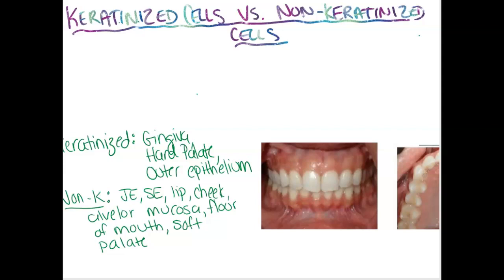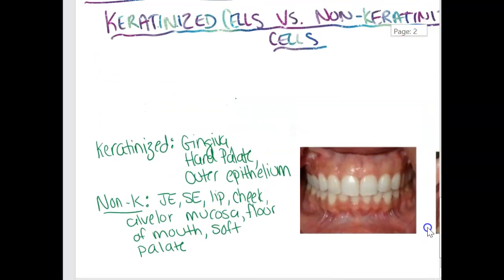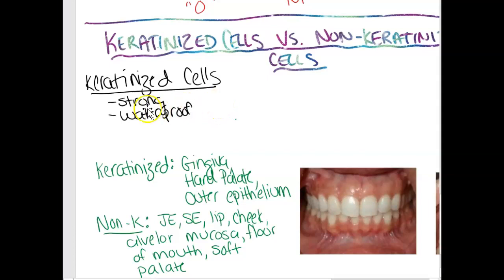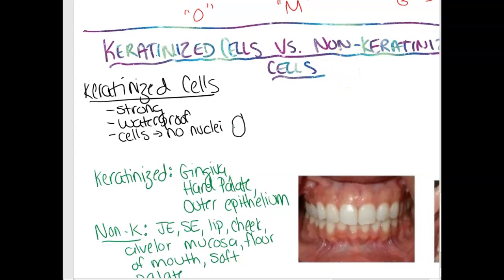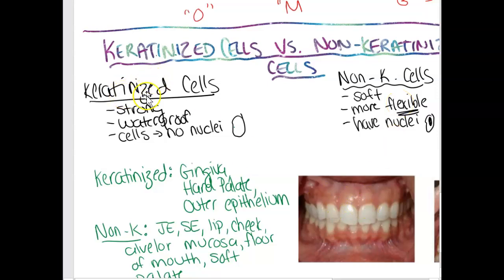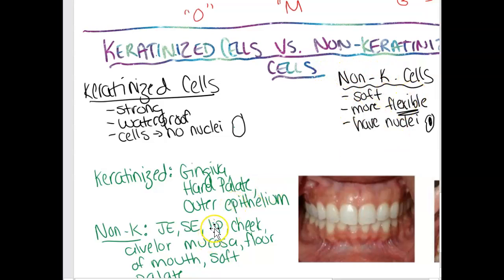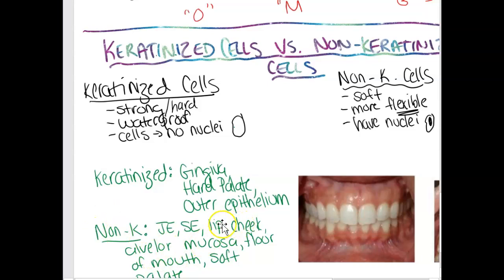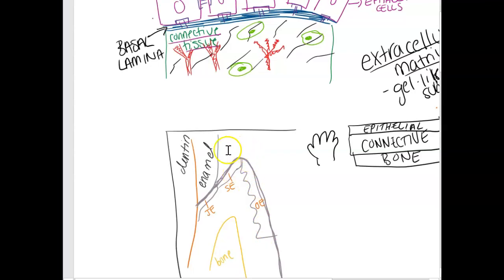Keratinized vs Non Keratinized Cells